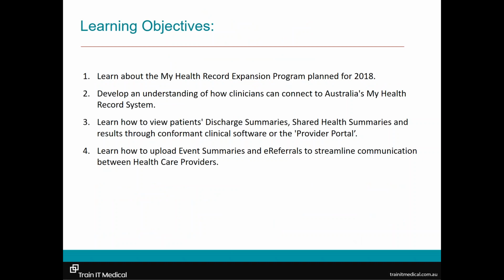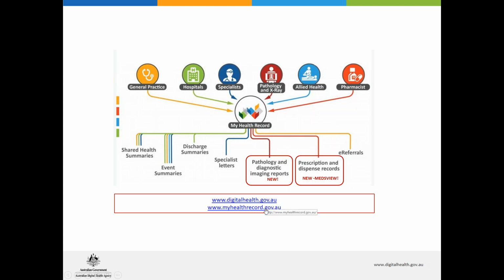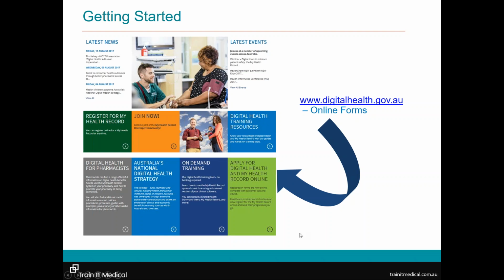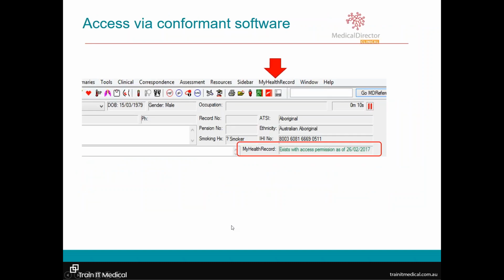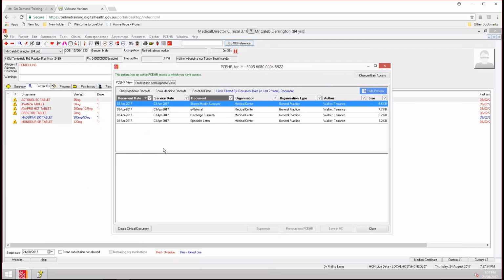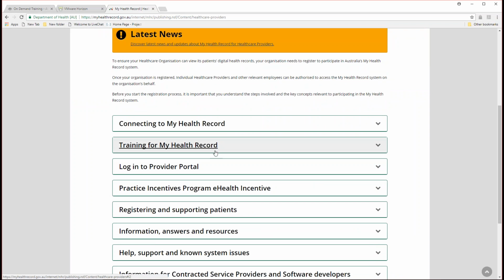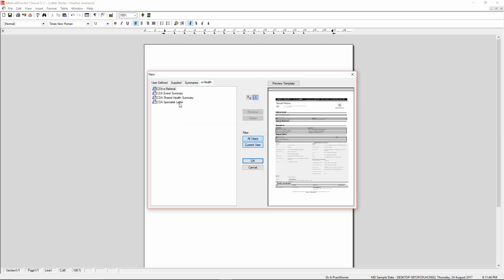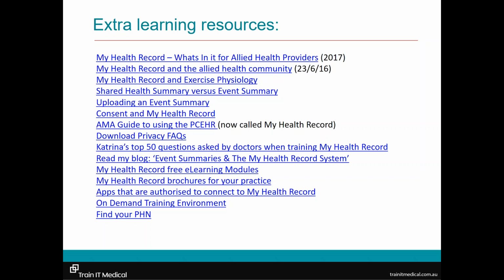My Health Record for Allied Health Providers with Katrina Otto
Katrina Otto, Principal of Train IT Medical presents this Webinar for Australian Allied Health Providers explaining benefits, how to connect to the My Health Record system, how to upload event summaries and how to embed use to improve communication and patient care.